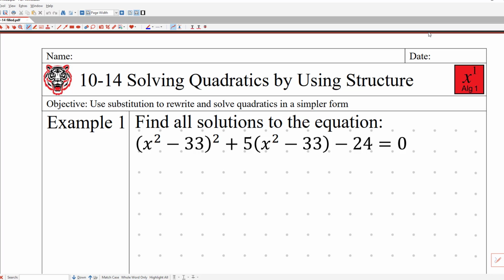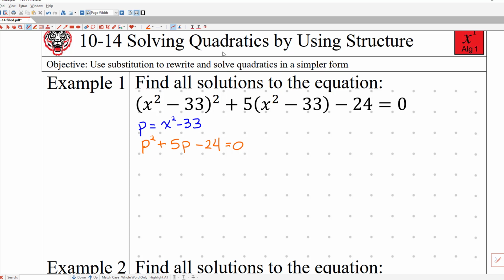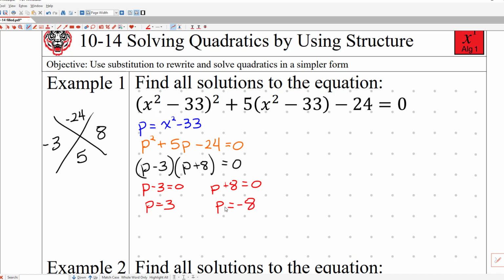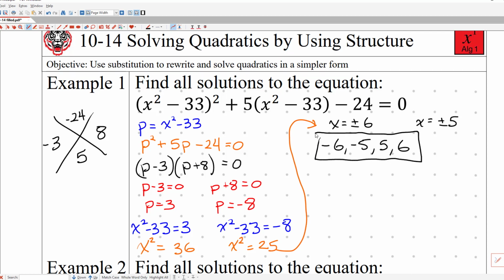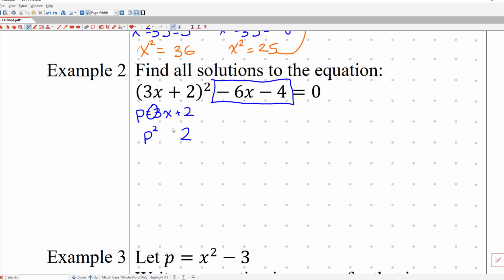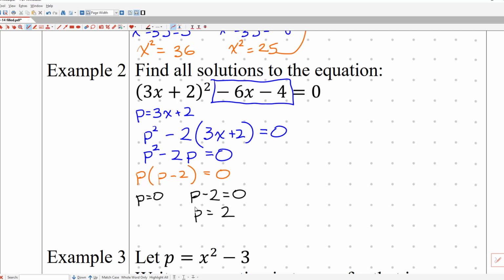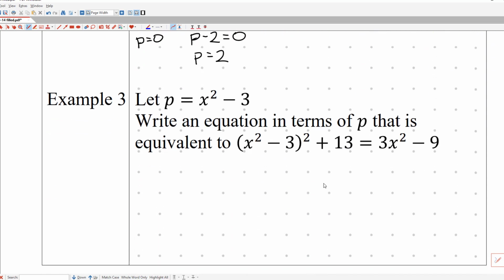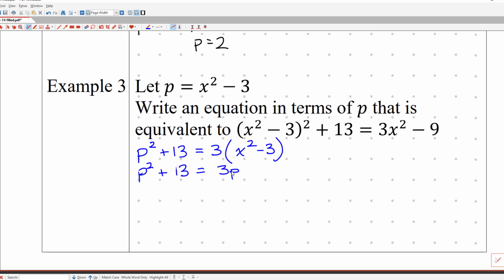Algebra 1 notes 10-14 Solving Quadratics by Using Structure